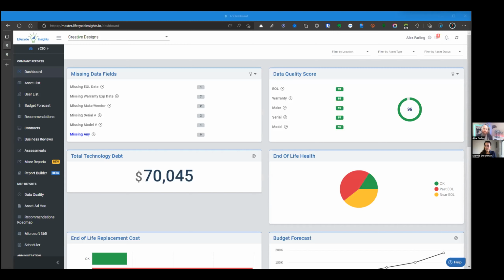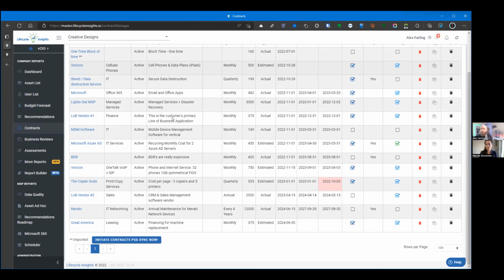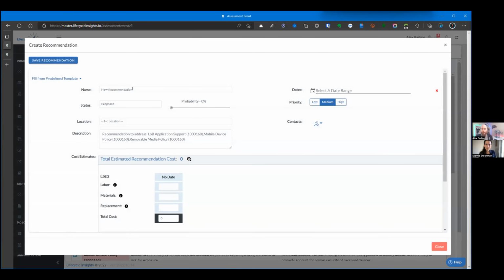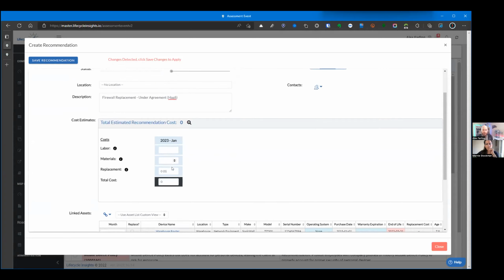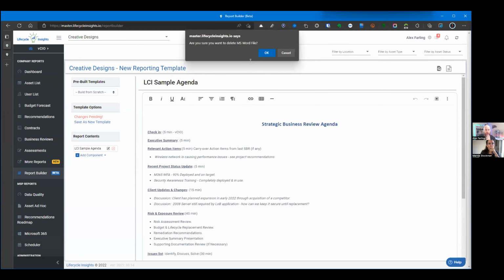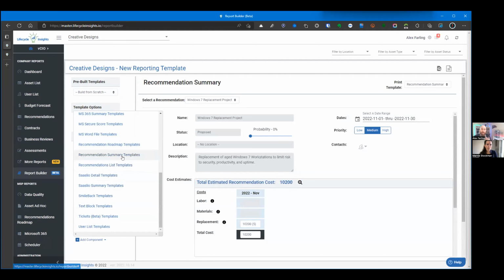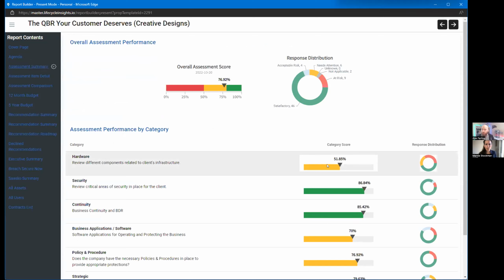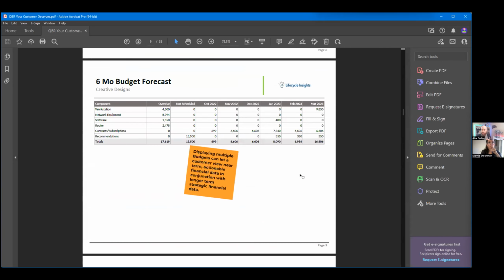Build your QBR with Lifecycle Insights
Lifecycle Insights gets asked all of the time how to build a QBR. Alex and Marnie walk through it in this webinar